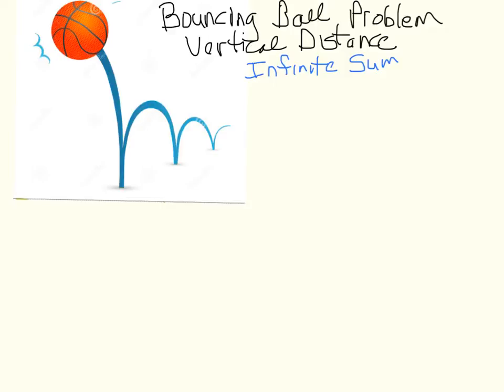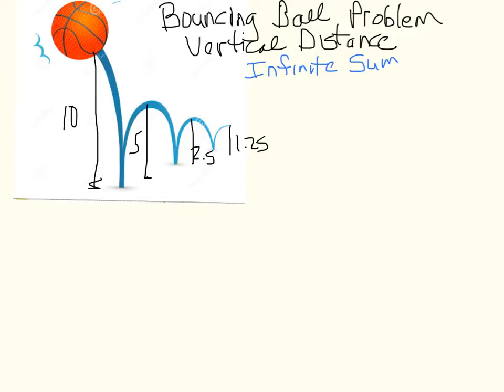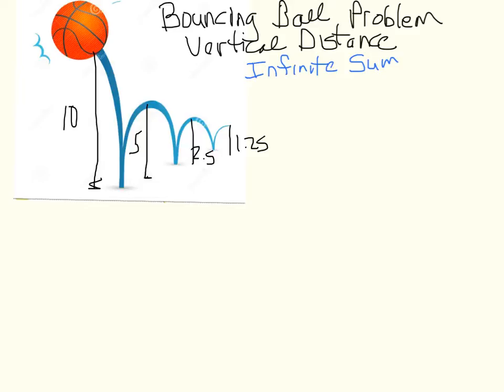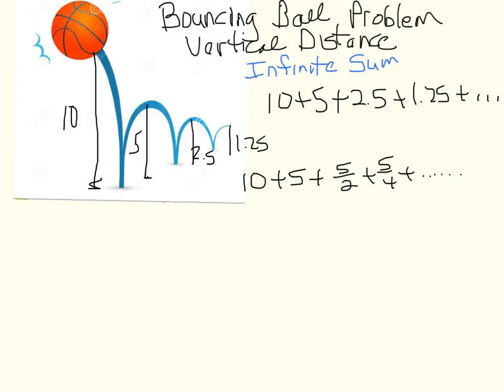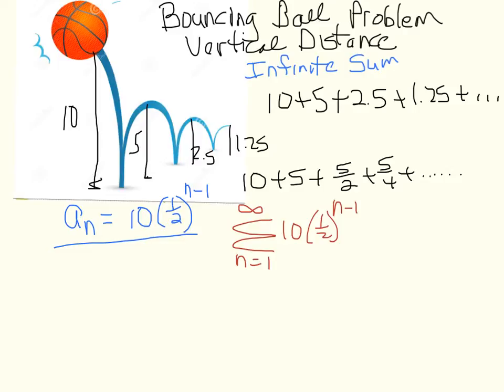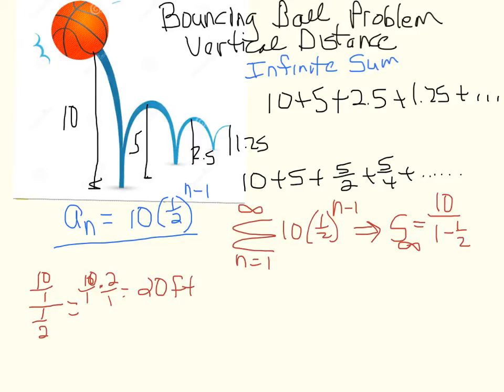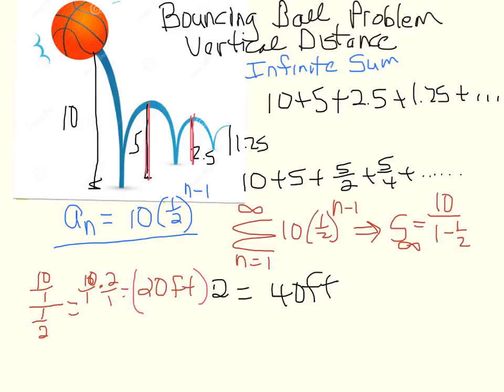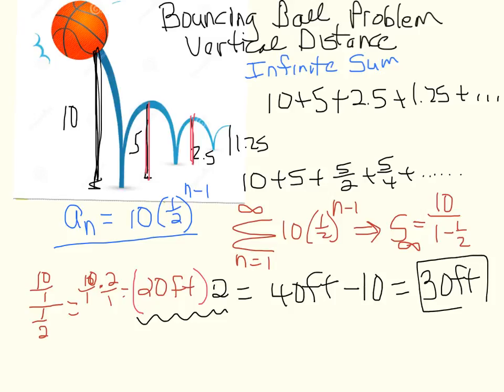Bouncing Ball Problem